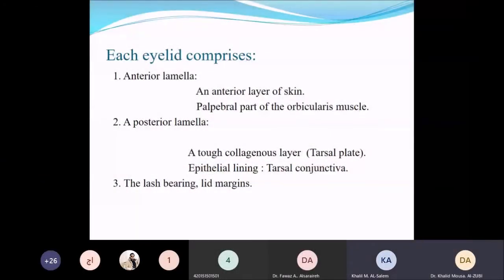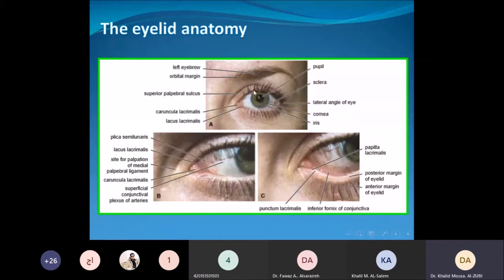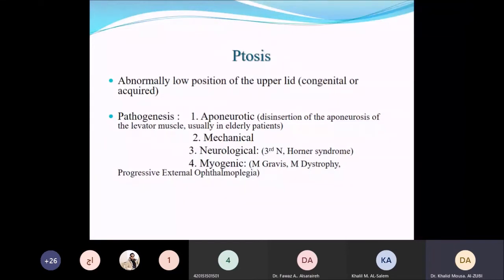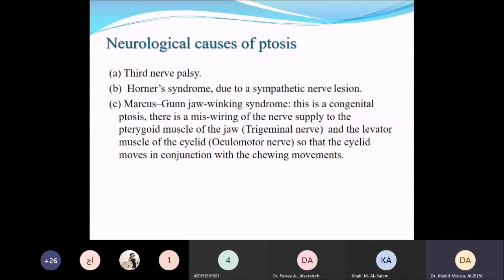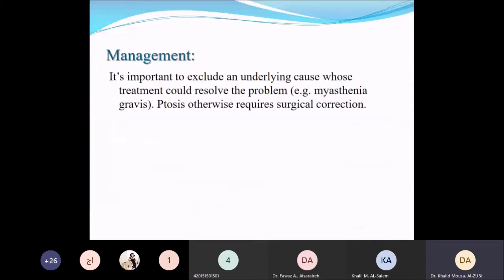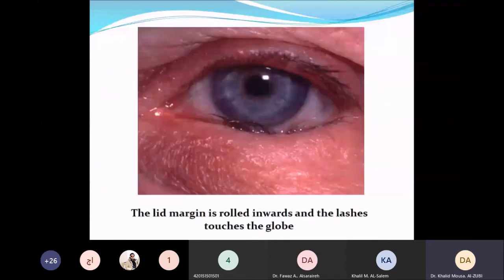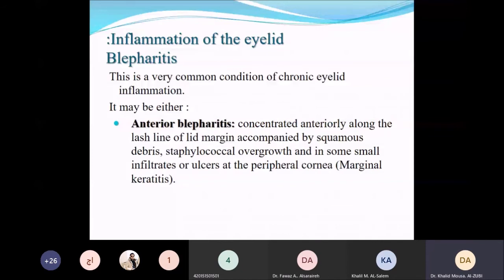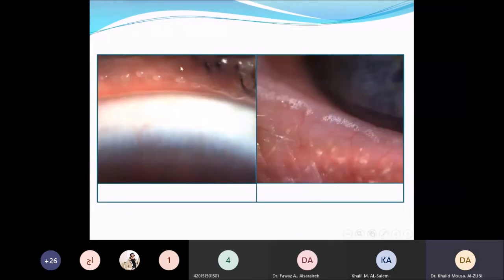eyelid disorder lecture Dr. Khalid al Zubi